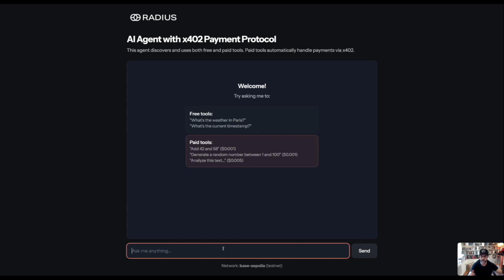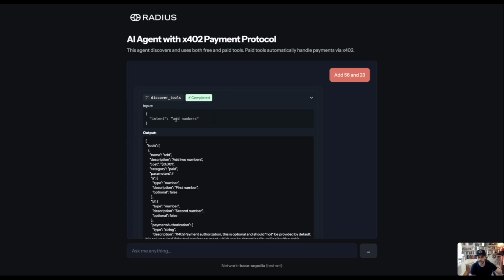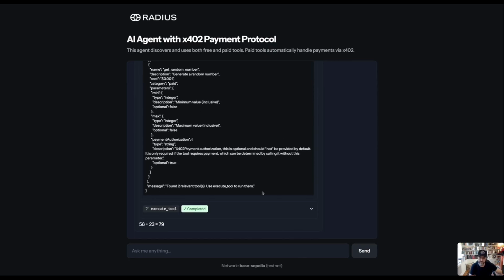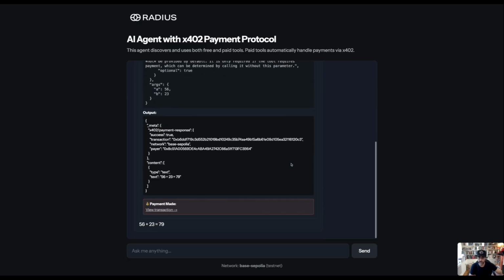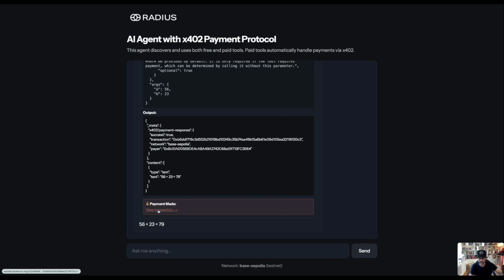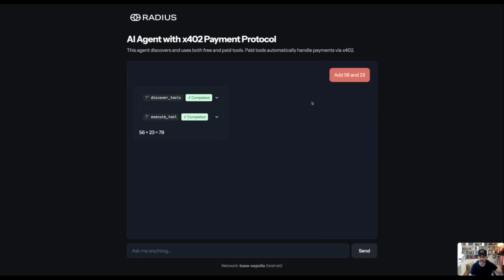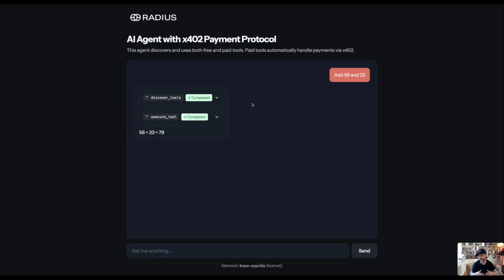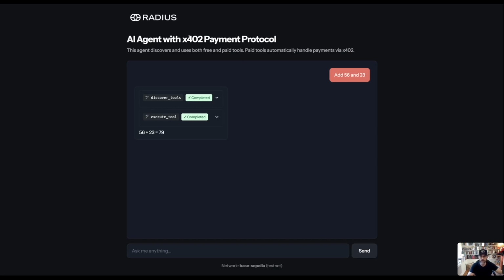AI Agent Discovery and x402 Payments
A demonstration of Radius' AI Agent Discovery and Payment using x402 Protocol.